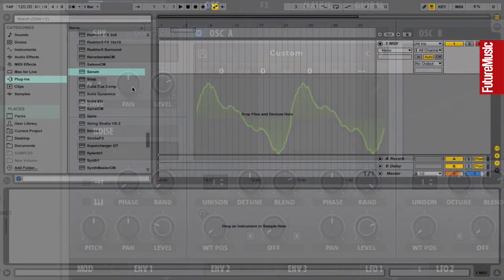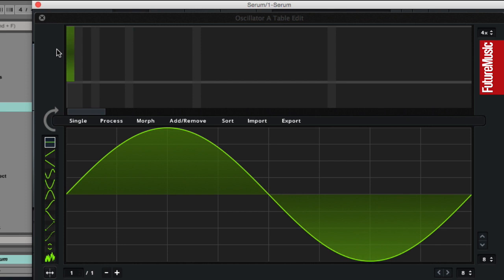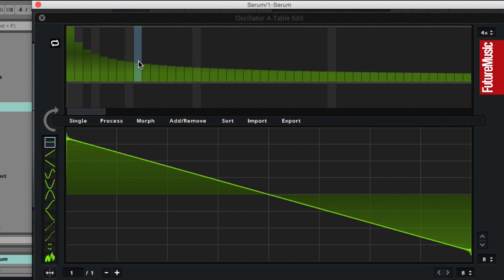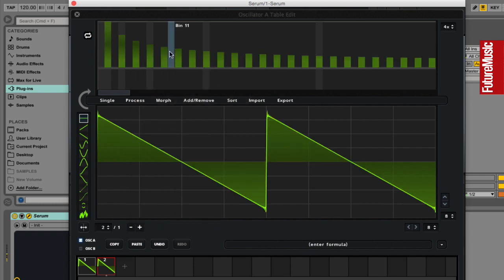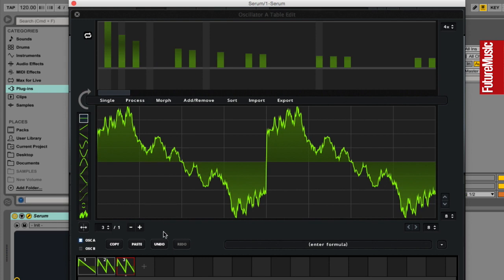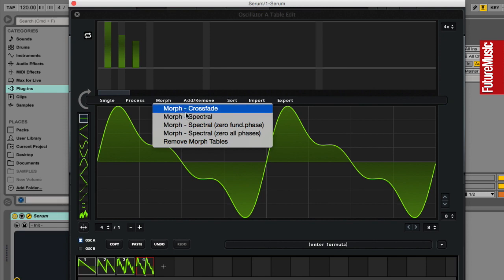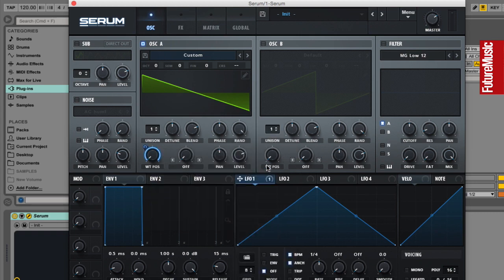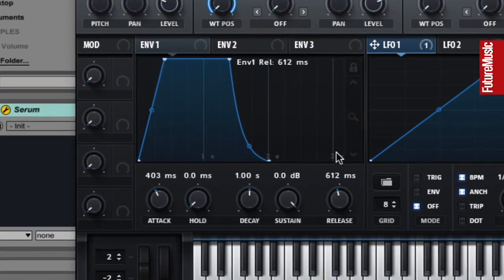How to create a morphing wavetable sound with Serum's additive editor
Here we’re using Serum’s FFT Editor which makes it easy to make your own complex wavetable sequences.